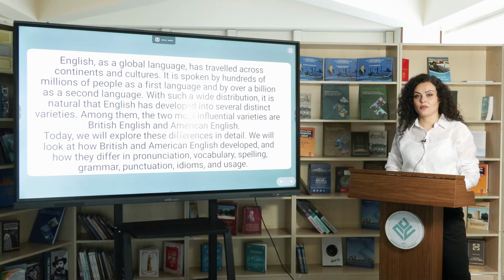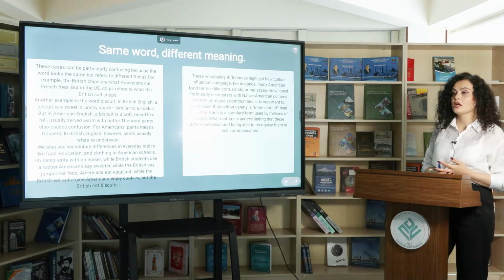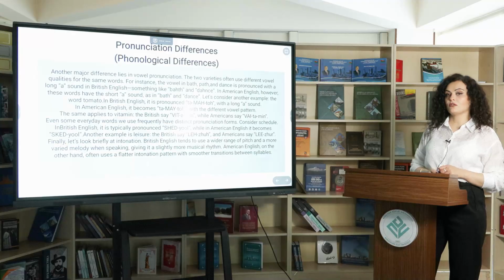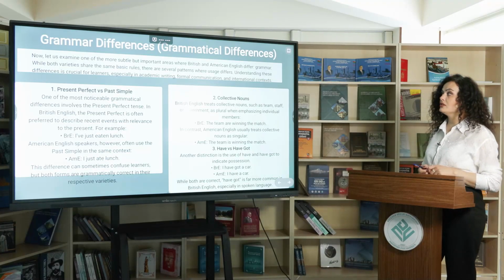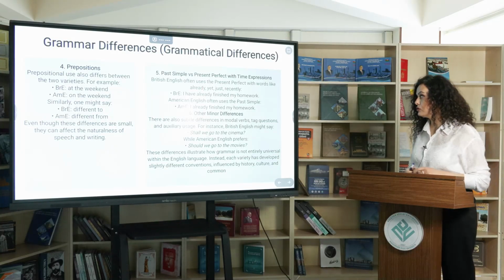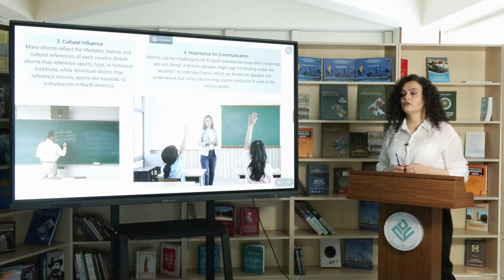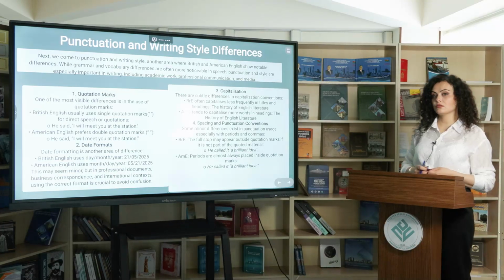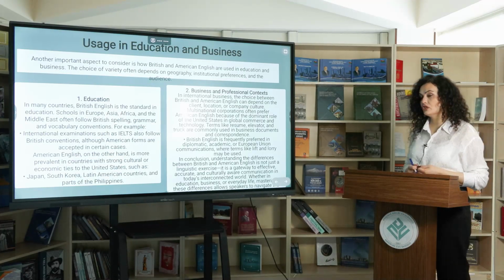Videodərs Müəllim:Röya Zeynalova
Mövzu:Differences Between.British and American English